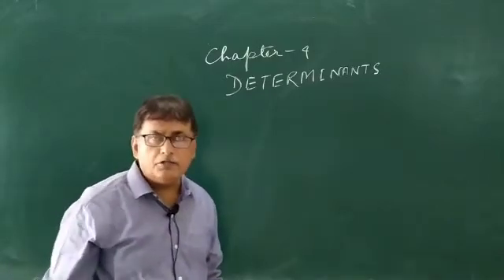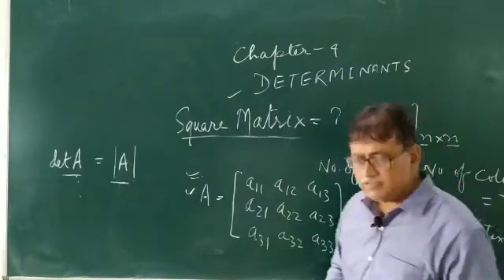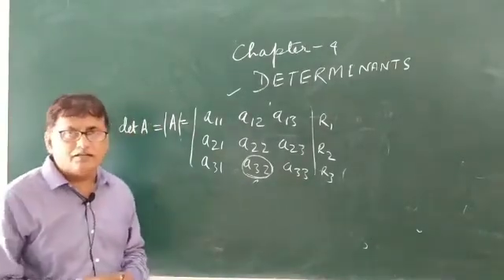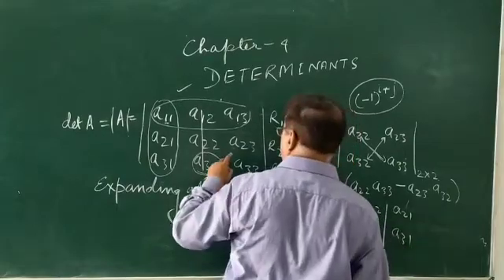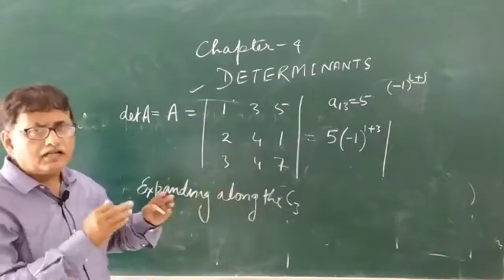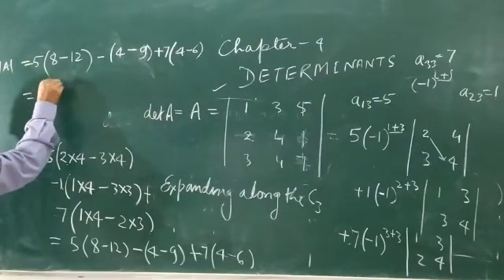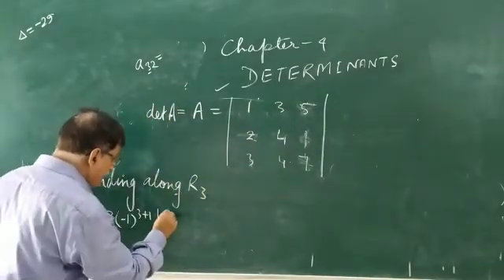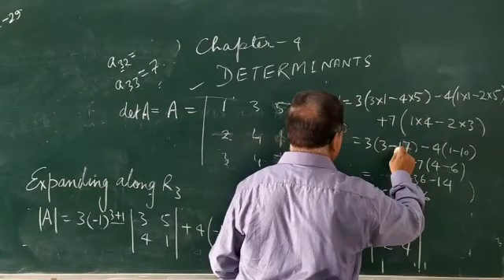CLASS XII MATHS CHAPTER-4 DETERMINANTS (PART-1)